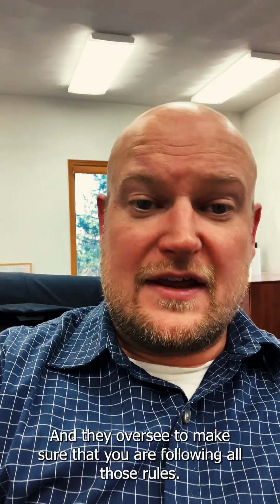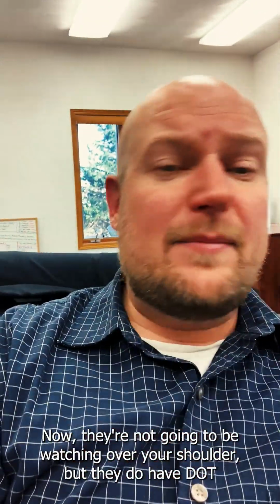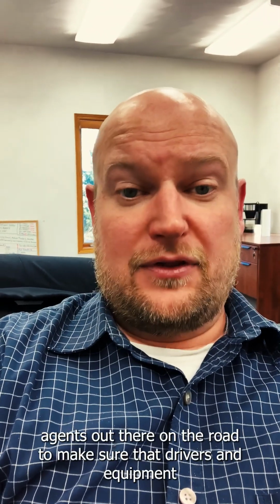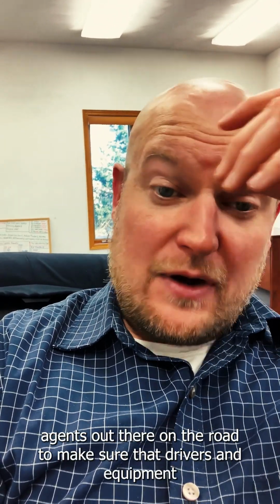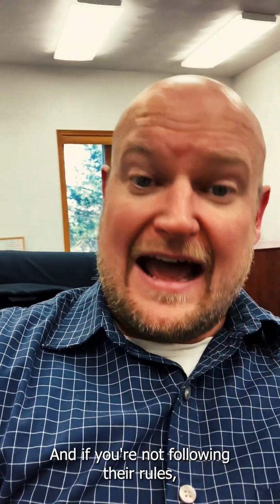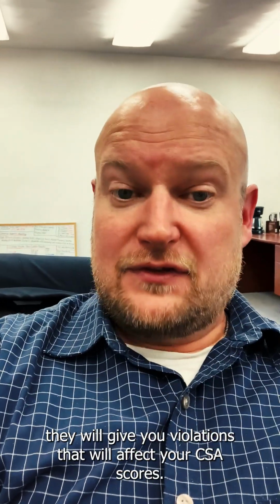The Definitions of Trucking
Trucking is full of definitions and abbreviations. We wanted to make a quick video to fill you in on some that you maybe not know.